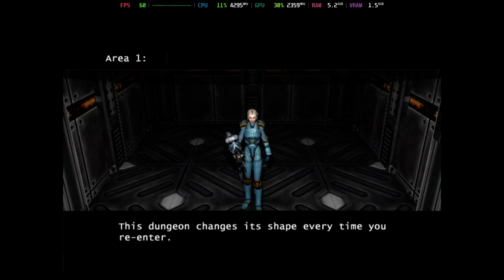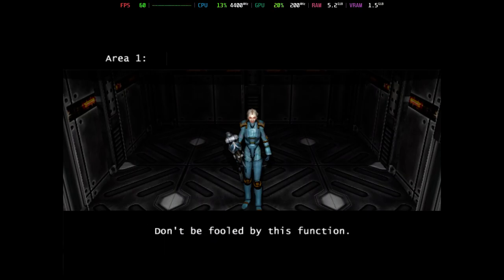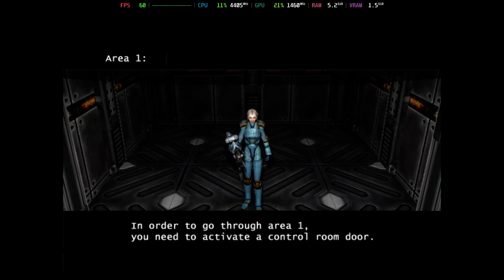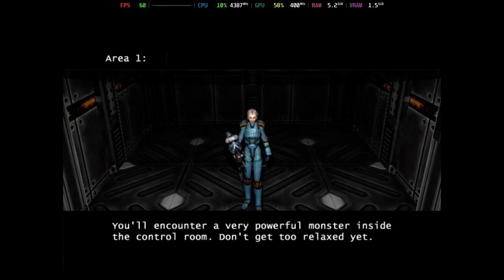Is Metal Dungeon Playable? Xemu Performance [GTR6 Mini PC]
If you find these helpful and would like to show support you can do so

Welcome to Is It Playable? In this video we'll be looking to see how this game performs with the latest build of Xemu on the Beelink GTR6 Mini PC.

Configuration:
Internal Resolution = 2x

System Information:
Model: Beelink GTR6
OS: Bazzite
CPU: Ryzen 9 6900HX @ 4.9GHz
GPU: AMD Radeon 680M @ 2.4GHz
RAM: 32GB DDR5 @ 4800MT/s

Is It Playable is a channel focused on benchmarking the performance of Mini PCs via emulation, compatibility layers, or native solutions on a game-to-game basis. When it comes to emulation, games are judged based on whether the game suffers from any texture/lighting issues, audio stutters/crackling, or just general stutters, be it shader compilation or otherwise. Compatibility layers are judged on a similar basis, though leaning more towards whether there are any graphical issues or if protontricks tweaks were necessary.